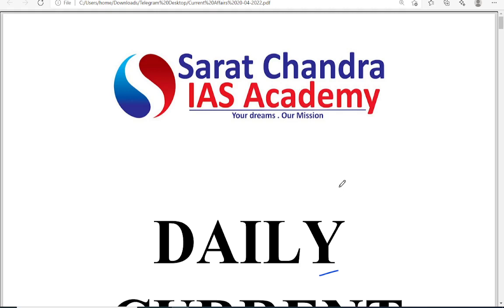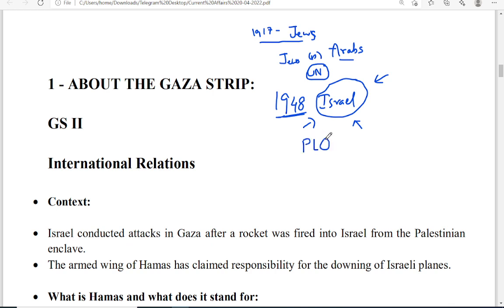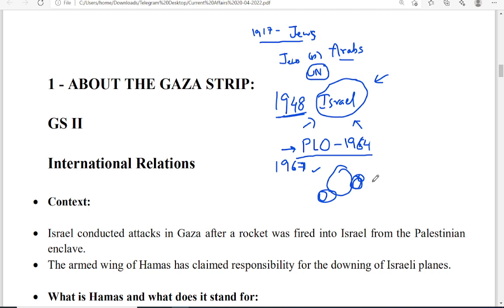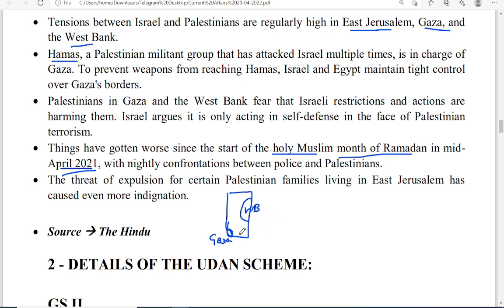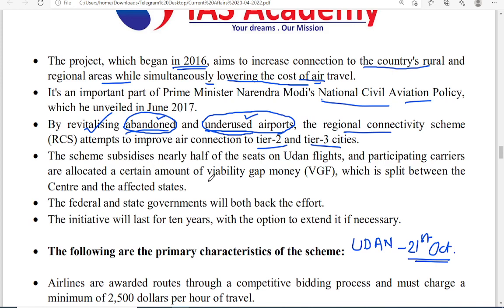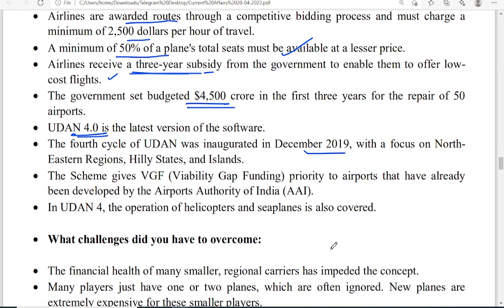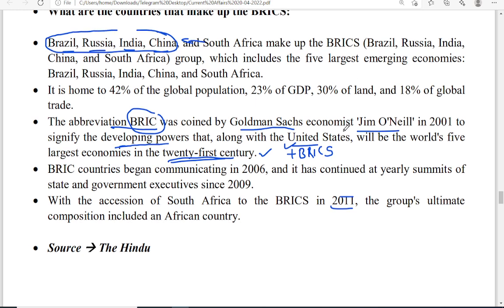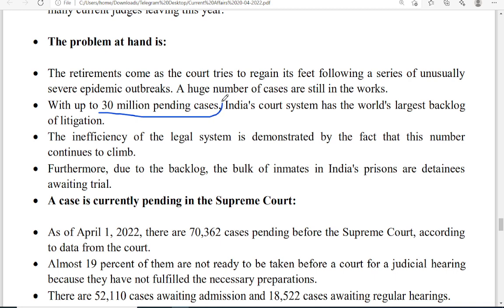Reboot || Daily Current Affairs for UPSC CSE || Sarat Chandra IAS Academy || 20th April 2022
Download our Daily Current Affairs PDF from our website saratchandraias.com  or from our Telegram Channel "Sarat Chandra IAS Academy".
20th April 2022 Current Affairs, the topics discussed are
Topics for the day:
1.About the Gaza Strip

2.Details of the Udan Scheme
3.Bricks Countries
4. About the Pendency of cases in
 Supreme Court
5.About the Mystery Liver disease
1) UPSC Civil Services Coaching ( We are the best top rated IAS Academy in Hyderabad and Vijayawada, Andhra Pradesh by Times of India Excellence award)
2) UPSC CSE  Prelims Cum Mains Coaching in Classroom (Hyderabad, Vijayawada) and Online by expert faculty and IAS, IPS, IFS, IRS officers and Rankers
3) Prelims Crash course
4) CSAT Course
5) Prelims and Mains Test series (Online and offline) with evaluation and feedback on same day by expert faculty
6) Degree with IAS (BA and BSc plus UPSC Coaching)
7) Inter with IAS (Sarat Chandra Junior College provides intermediate plus UPSC Coaching with HEC, MEC, CEC along with CLAT, IIT HSEE, IPMAT)